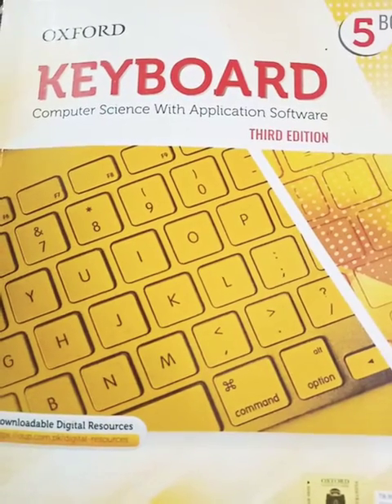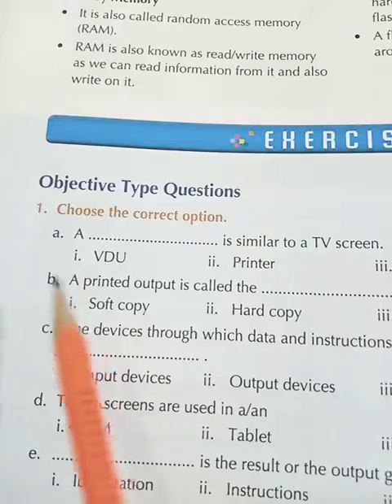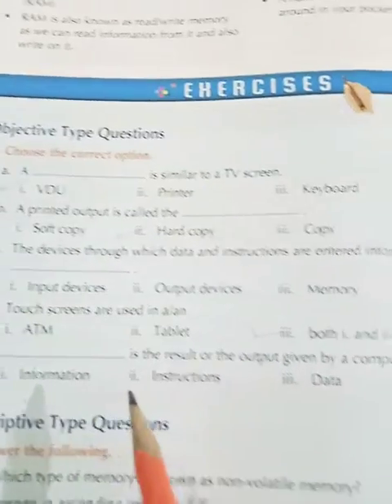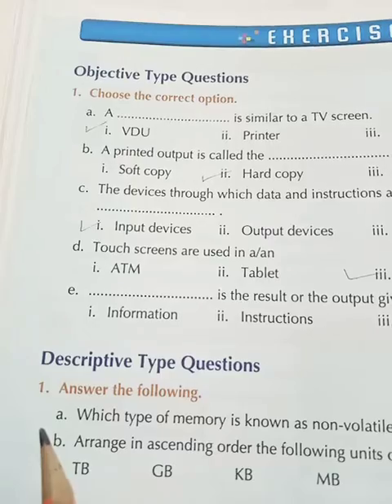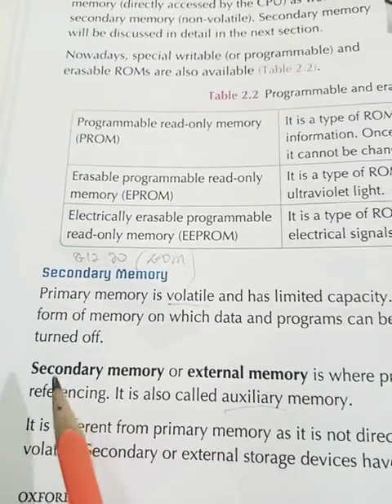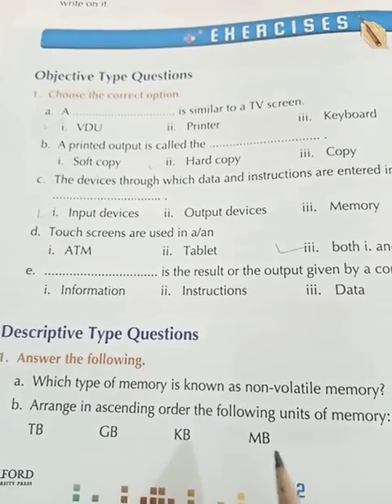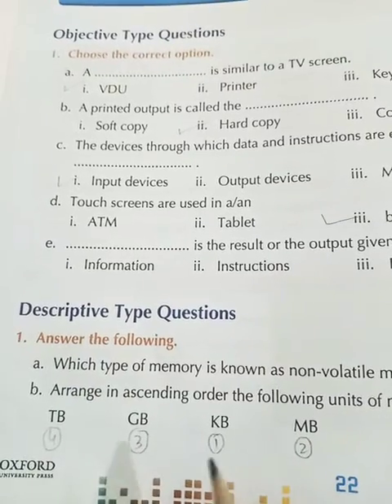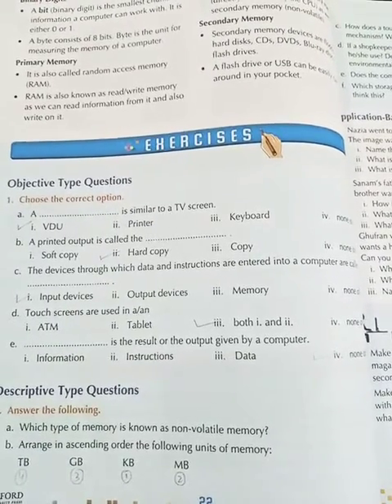Chapter 2 * Data devices * ( Exercise )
Grade 5 computer book 📚 Oxford keyboard book pg 22